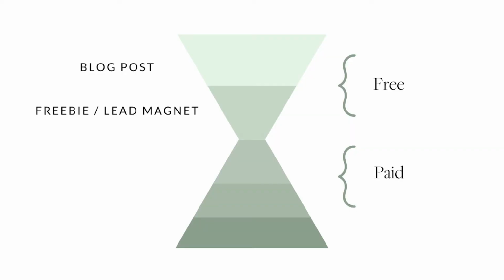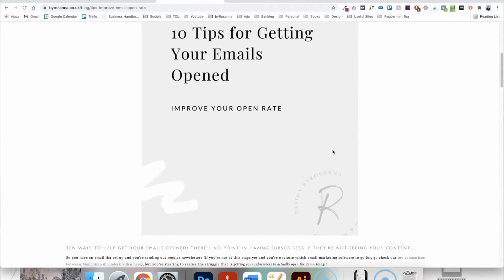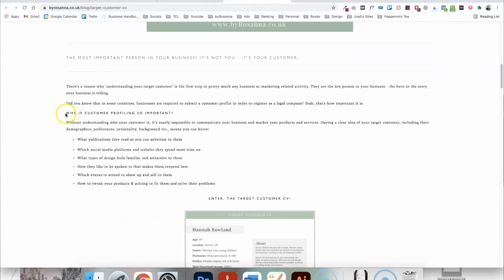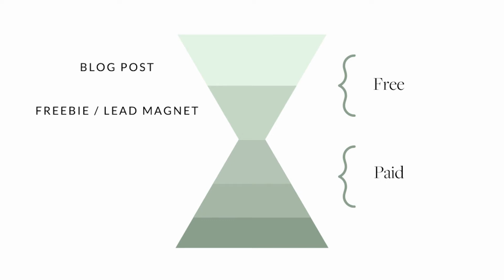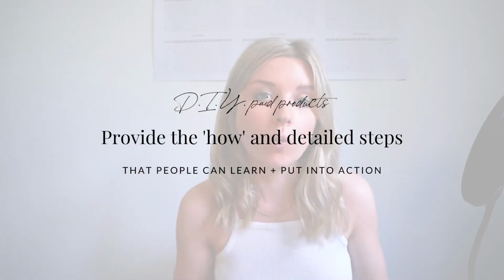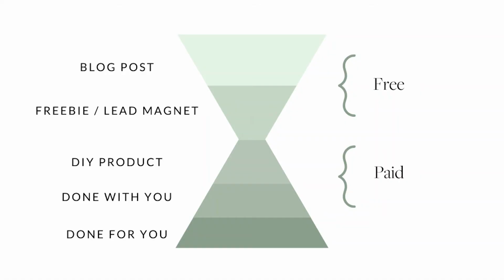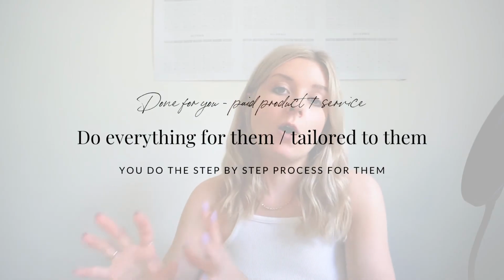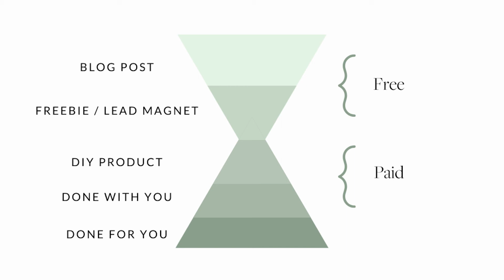Free vs. Paid Content (What should be a blog post vs lead magnet vs paid product?)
A question I get asked a lot is how come I give away so much content for free - whether that's on my business blog, my podcast, or here on my YouTube channel. How do I know what should be a free piece of content, vs. a lead magnet (aka a free download that people receive in exchange for their email address), vs. a paid product?

I'm sharing my tips for deciding this in this video, and talking you through my funnel model for content creation and coming up with products and services (whether that's DIY products, or 'done with you' or 'done for you' services!).